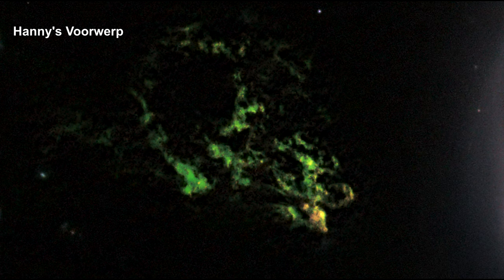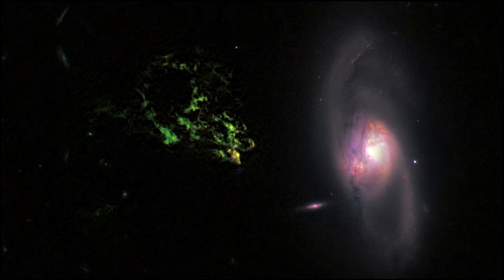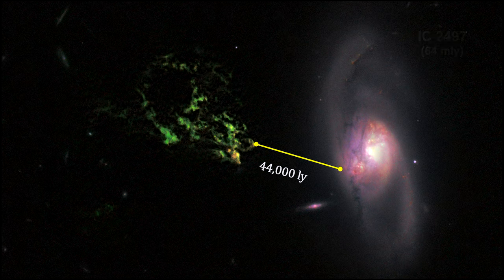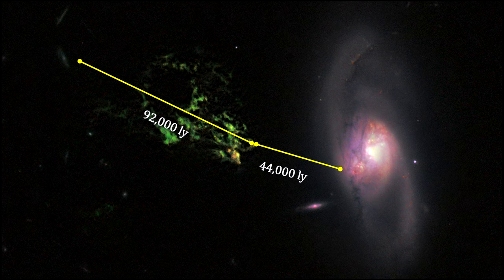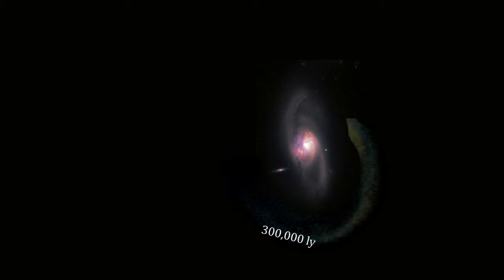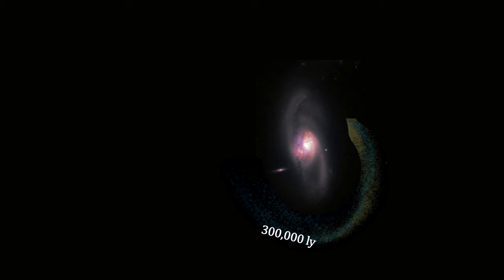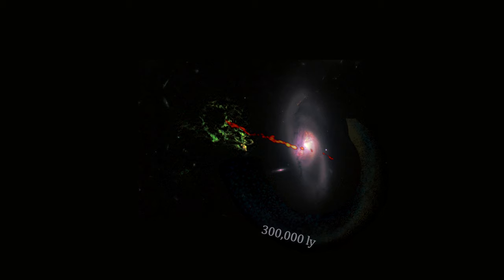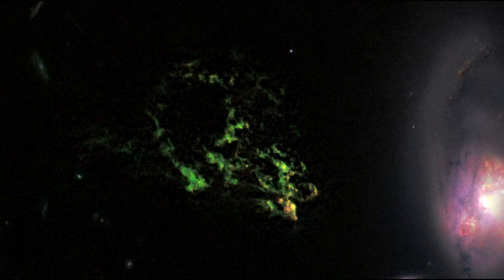Classroom Aid - Hanny's Voorwerp